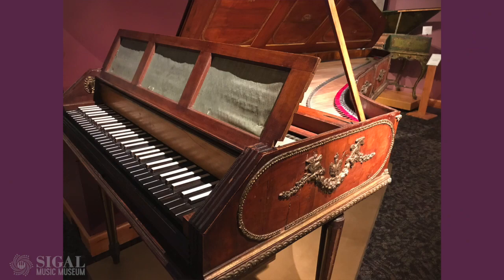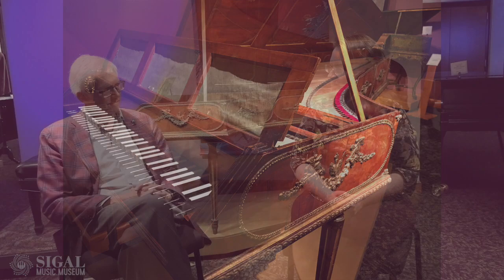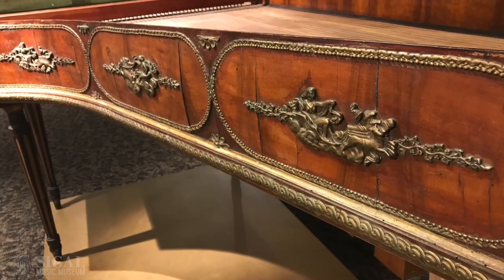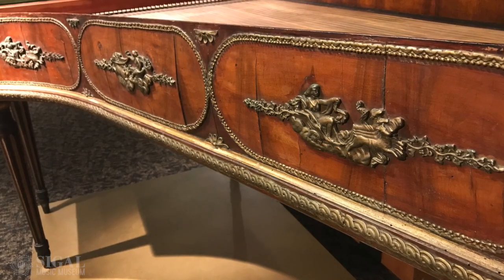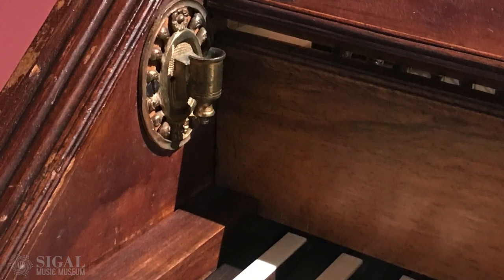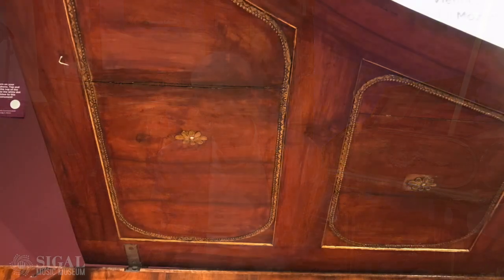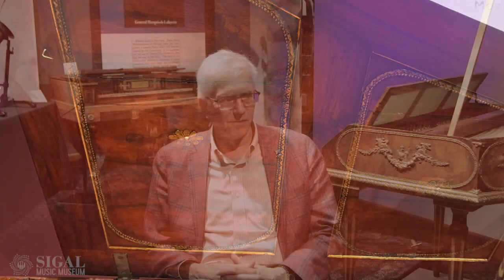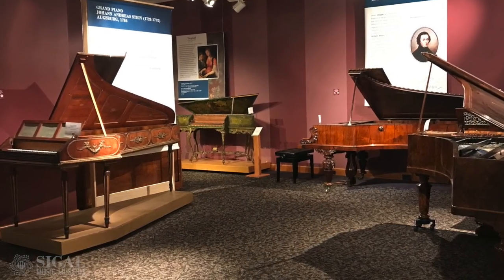Tamara Wilcox & Tom Strange on Nannette Streicher (née Anna-Maria Stein) and the 1784 Stein Piano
Tamara Wilcox, a Tenured Faculty Member in the Theatre & Music Studies Dept. at SUNY Brockport interviews Tom Strange, the Curator and Artistic Director of the Sigal Music Museum, on the subject of Nannette Streicher (née Anna-Maria Stein) and the Stein piano. Piano intro and outro music was composed by Hélène de Montgeroult and performed by Tamara Wilcox.

Located in Greenville, SC, the Sigal Music Museum celebrates music through the ages by entertaining and informing audiences through interactive exhibits, educational programs, and intimate concert performances.